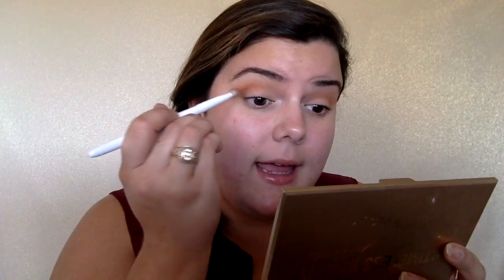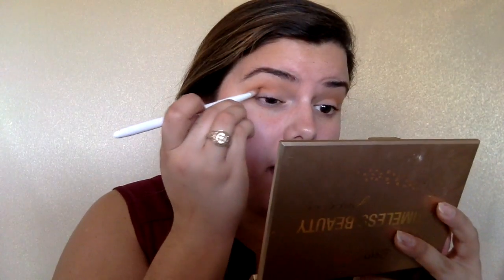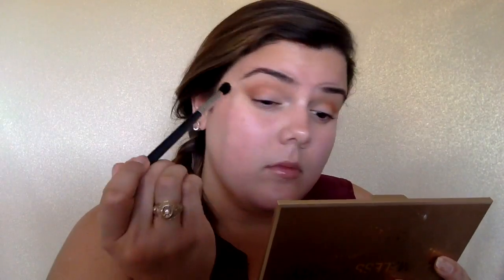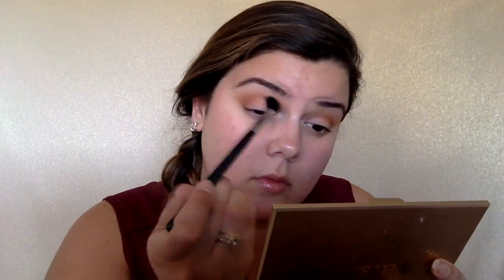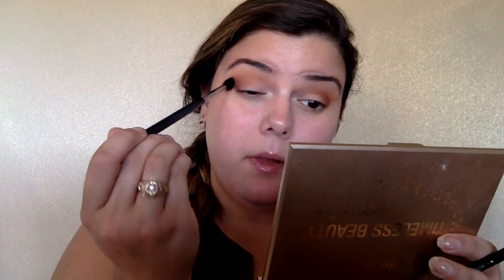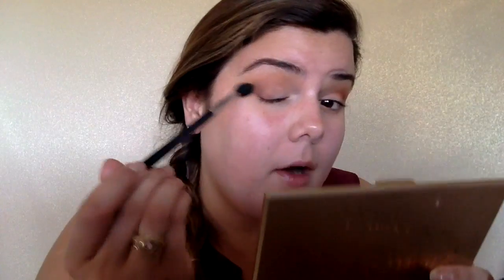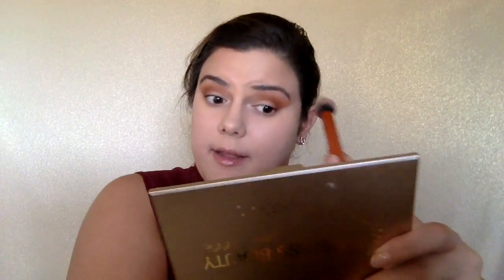Fall Vibes w/ Makeup Geek & 2 Lip Options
Hey y'all! Haven't posted in so long and I am so happy to be back with this tutorial. I've been rocking this fall look a few times now and I knew I wanted to film it for y'll. I basically used a lot of the new Makeup geek shadows from their fall launch.  Hope y'all like it!

PRODUCTS USED
Makeup Geek Shadows: Creme Brûlée, Early Bird, Sidekick and Cabin Fever, rapunzel, shimma shimma and vanilla bean
Maybelline FitMe Matte+Poreless in 120
Makeup Geek Contour Pwder in Bad Habit (warm fair)
Maybelline Fitme Concealer in Fair
RCMA No Color Powder
City Color Cosmetics Timeless Beauty palette - Orange Blush
Jouer Cosmetics Matte in Tawny Rose
Gerard Cosmetics Hydra Matte in Boss Lady